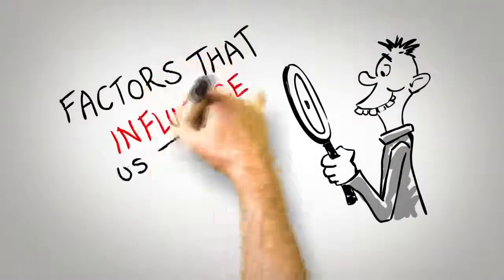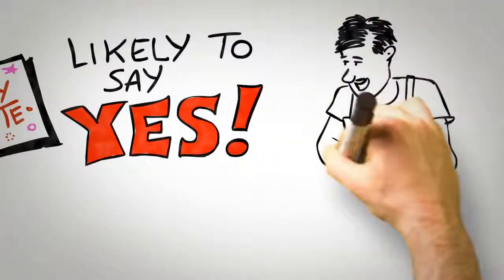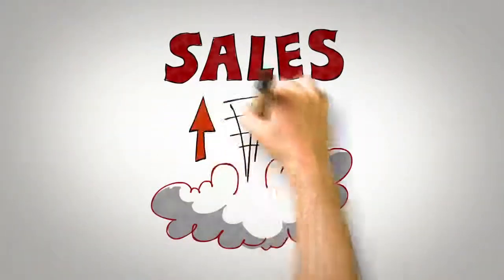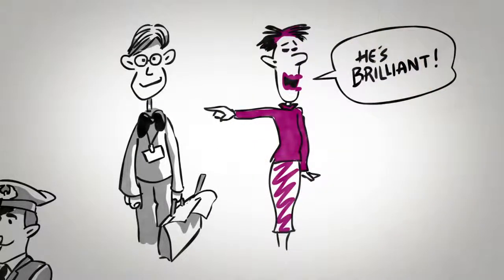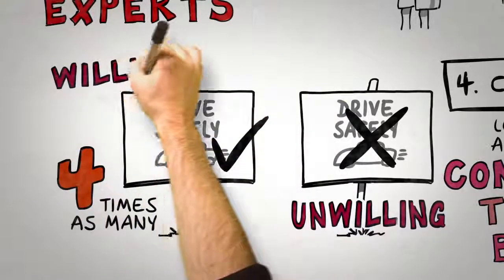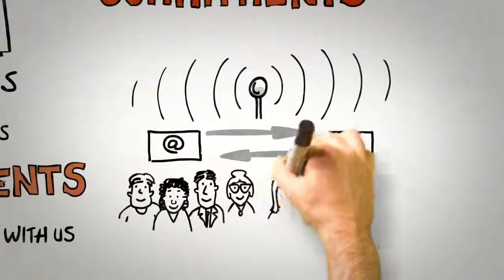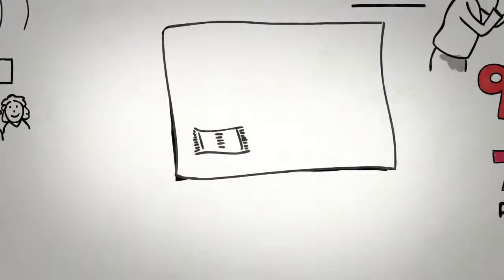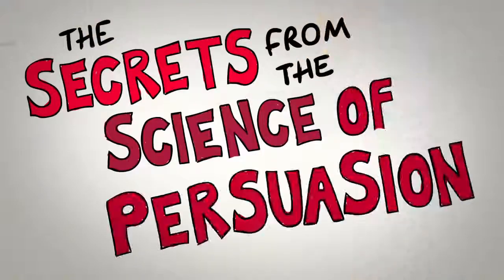Science Of Persuasion